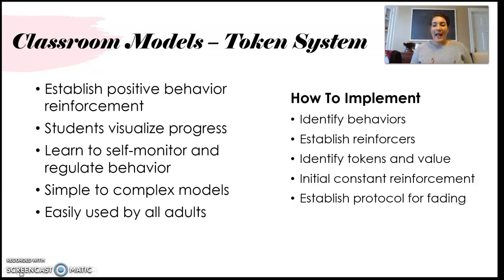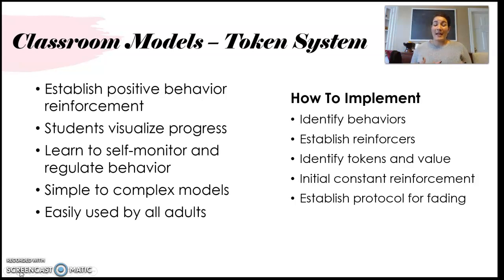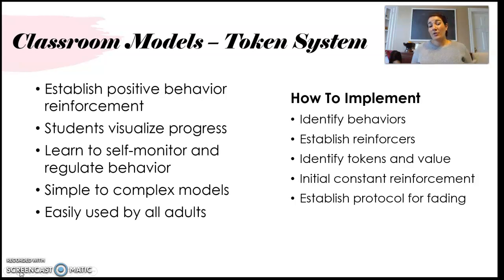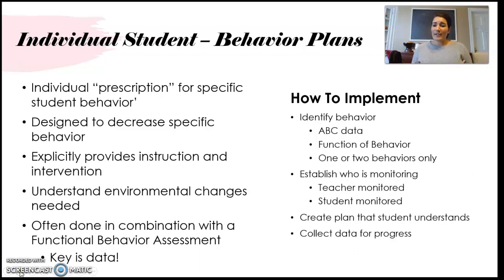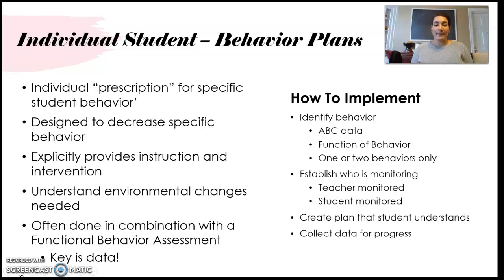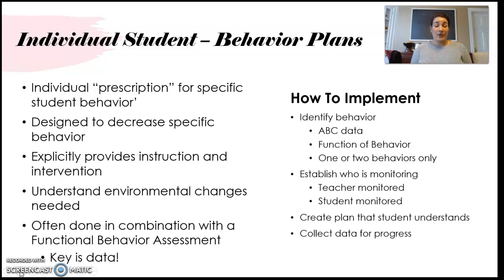Behavior Management - McPhearson